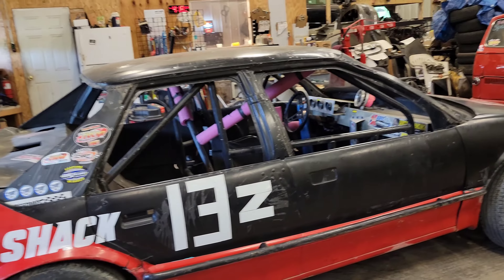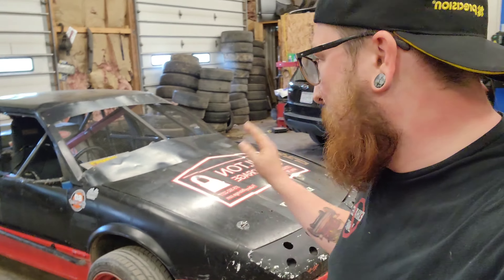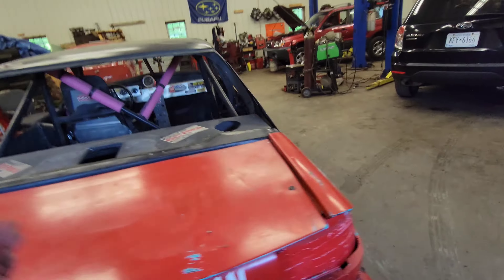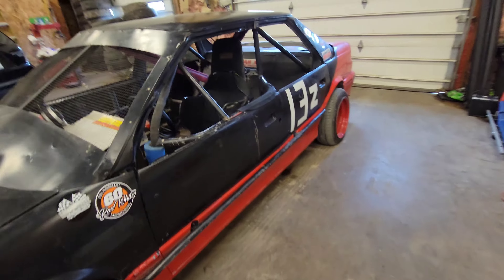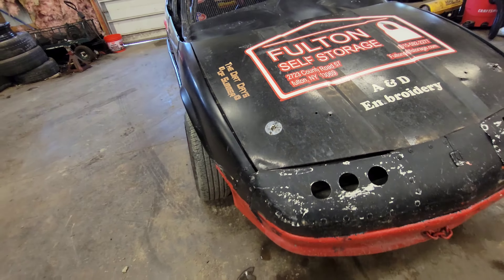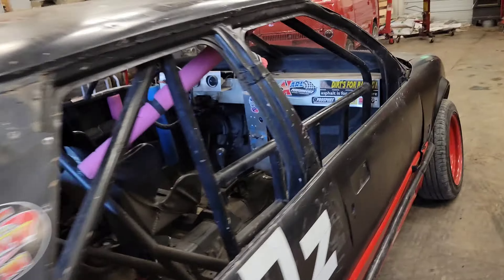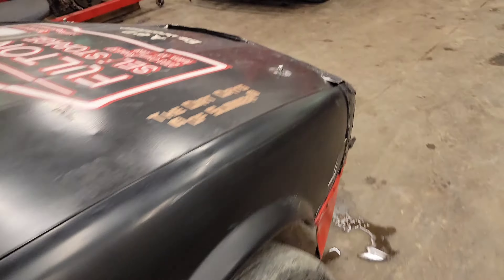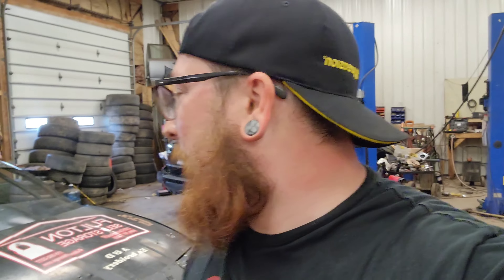We bought a racecar! 🏁Meet Frank, the 4 Cylinder Super Stock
We look at our recent purchase

A 4cyl racecar!